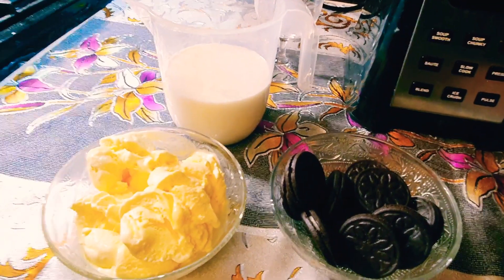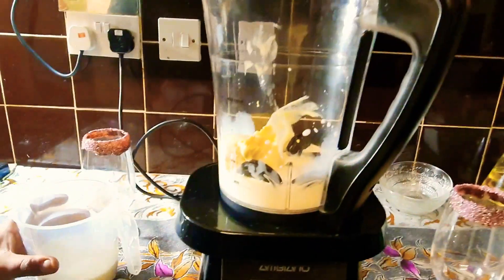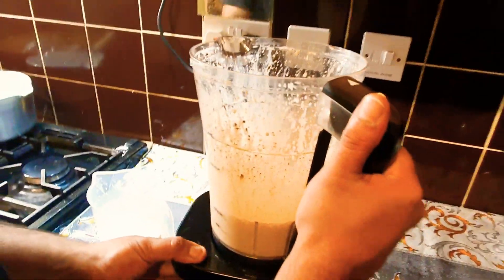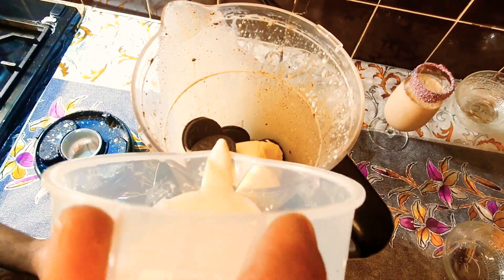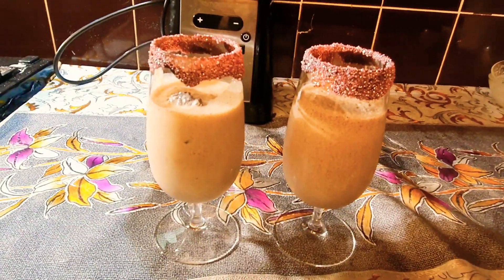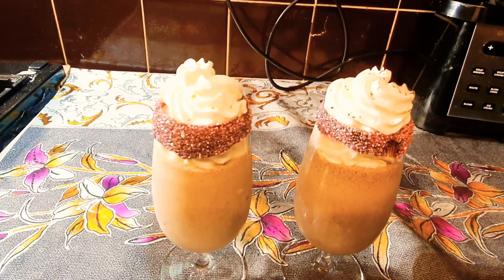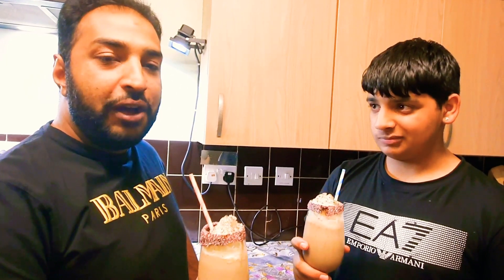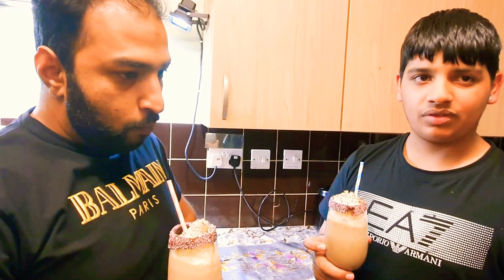Oreo milkshake ( for mum & dad )